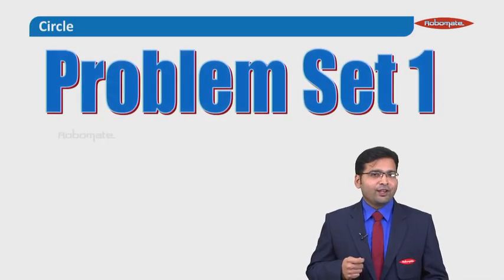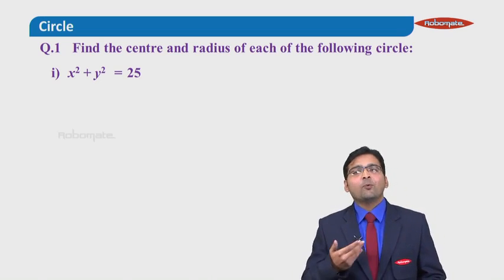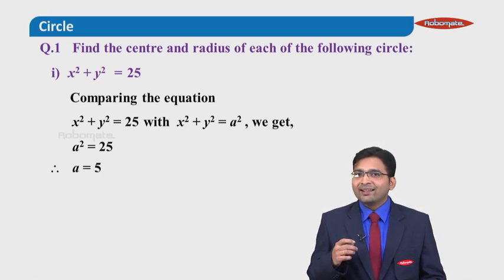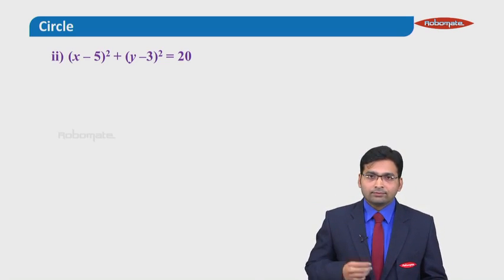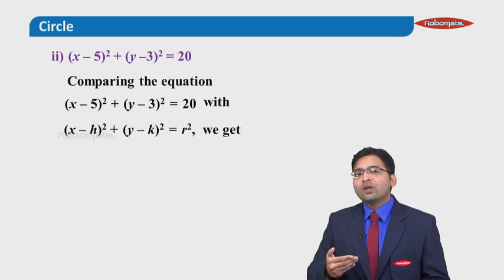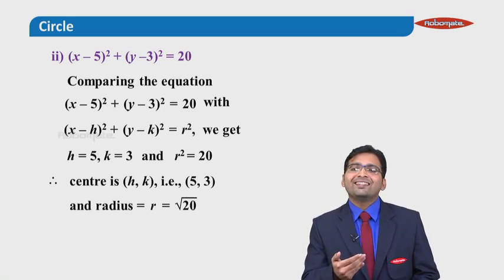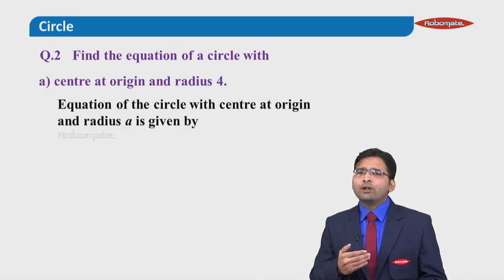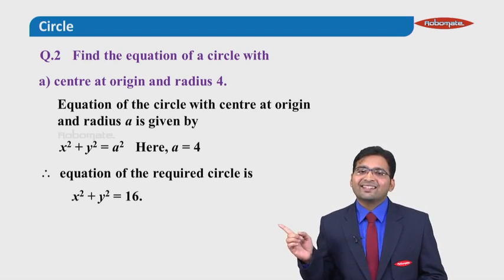CLASS XI MH - PCMB Maths-Circle